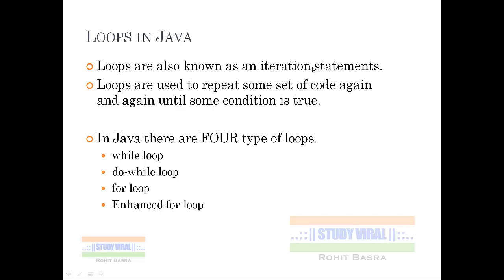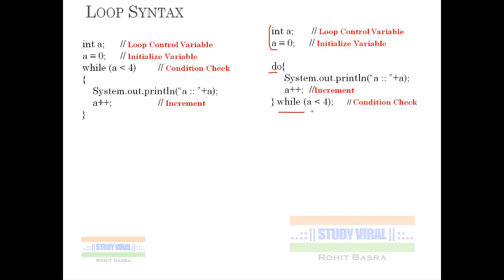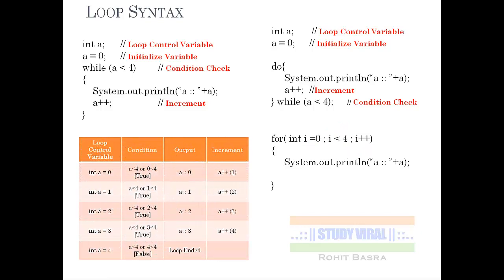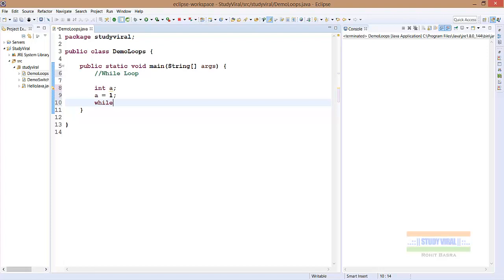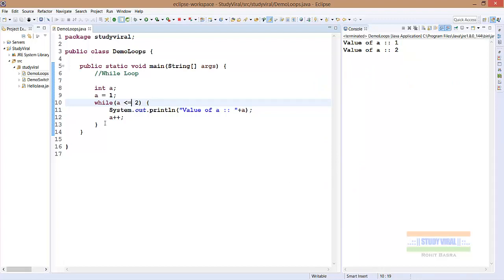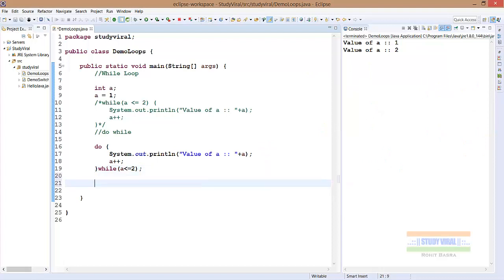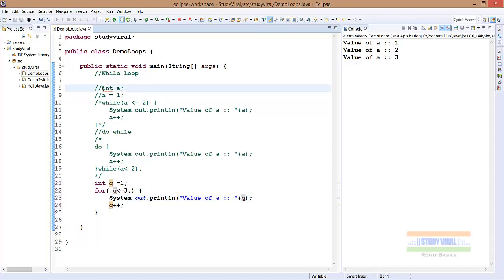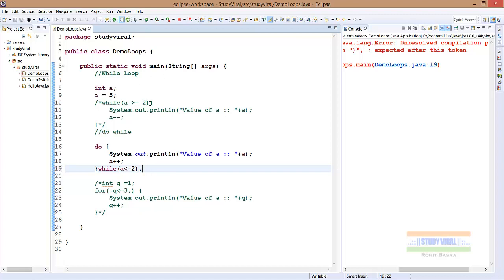Java Tutorial 21- Loops in Java - Study Viral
Java provides three ways for executing the loops. While all the ways provide similar basic functionality, they differ in their syntax and condition checking time.
while loop
do-while loop
for loop